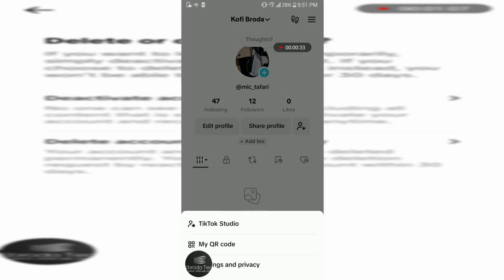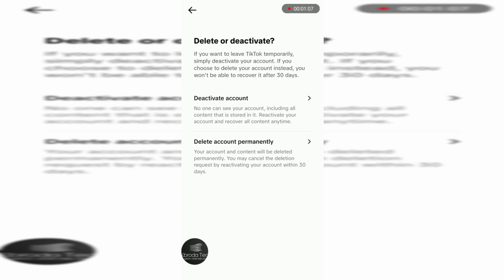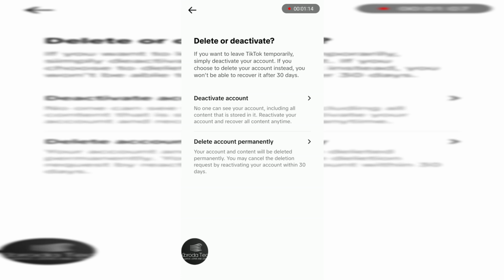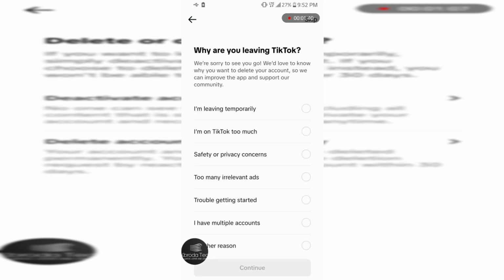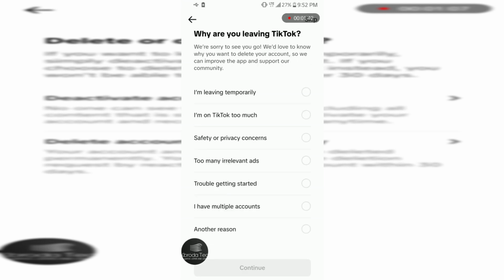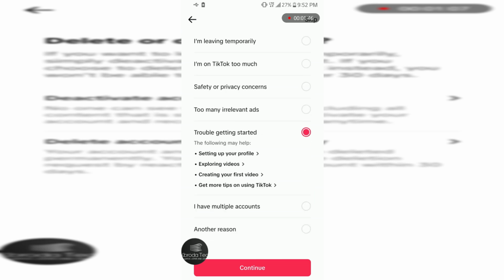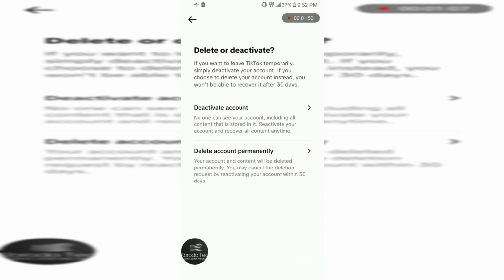✅How To Delete Or Deactivate a TikTok Account 2025 - Step by Step tutorial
In this comprehensive tutorial, we’ll guide you through How To Delete or Deactivate a TikTok Account in 2025. Whether you’re looking to take a break from TikTok or permanently remove your account, this step-by-step guide will help you navigate the process with ease.

What You’ll Learn:
The difference between deactivating and deleting your TikTok account
Step-by-step instructions for both methods
Important considerations before you proceed
Tips for ensuring your data is handled properly

By the end of this video, you’ll have all the information you need to manage your TikTok account effectively.